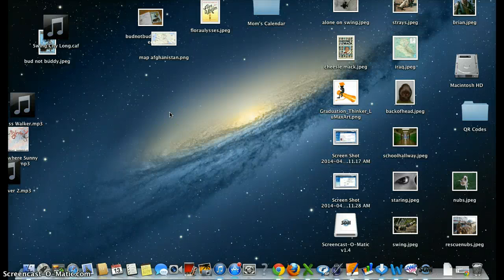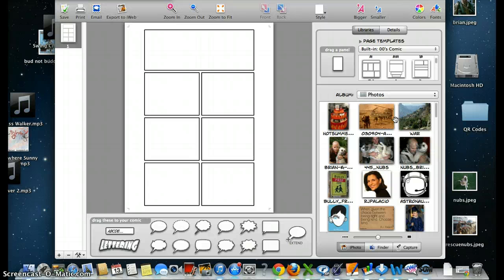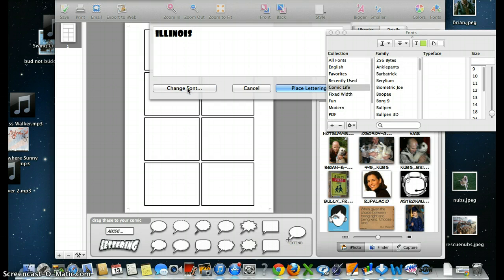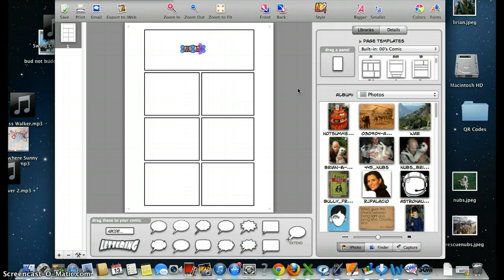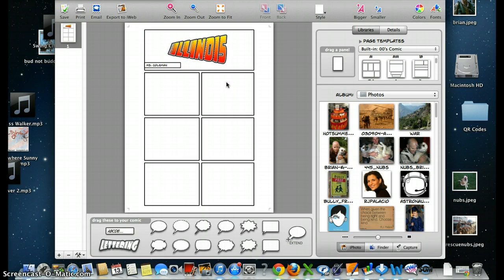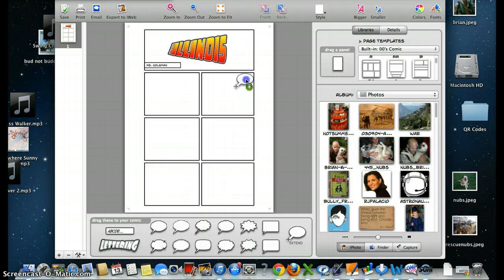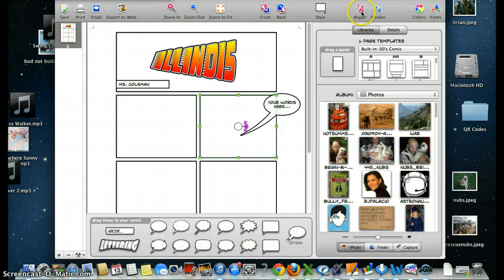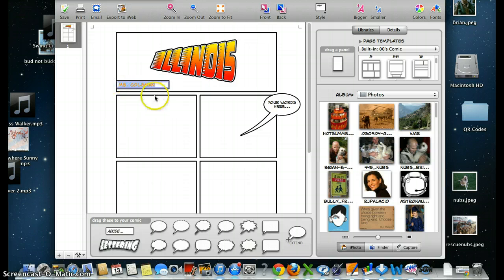Comic Life Review--3rd Grade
comic life review/tutorial